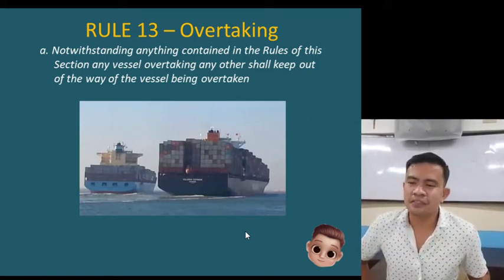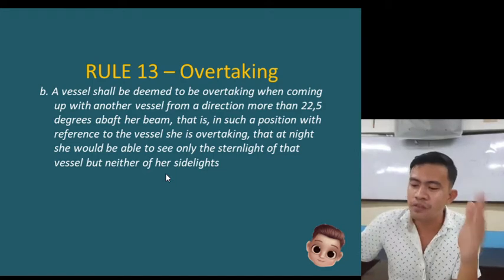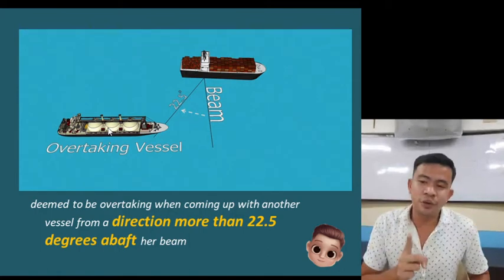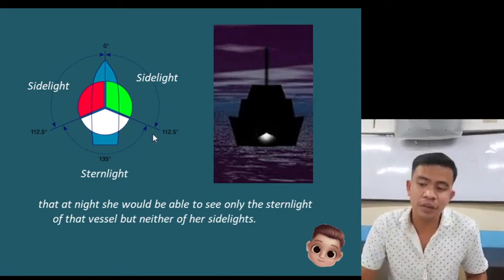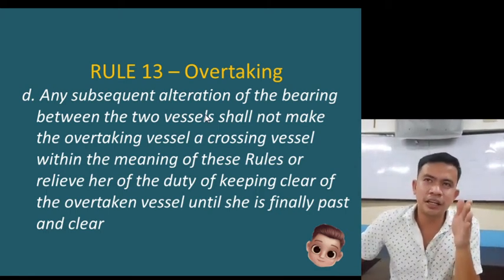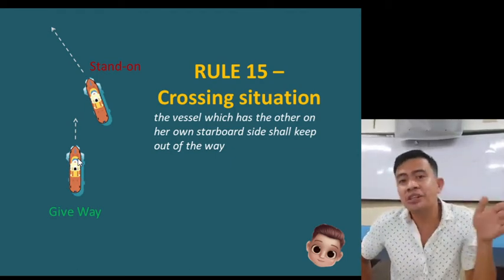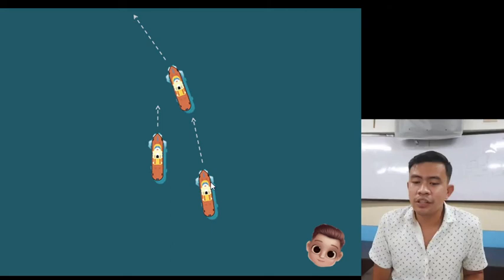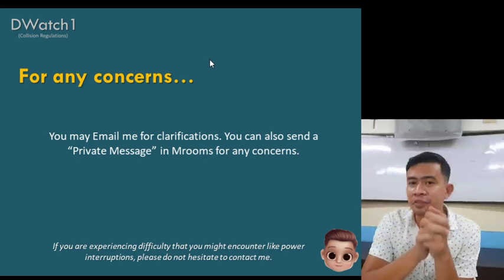Deck Watch Colreg Rule 13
Supplementary video only to Rules 1-3 in the module of the instructor. This does not explain the content of rules completely. Any images on the Powerpoint is not owned by the instructor. Please inform me if there are any errors in the discussion.